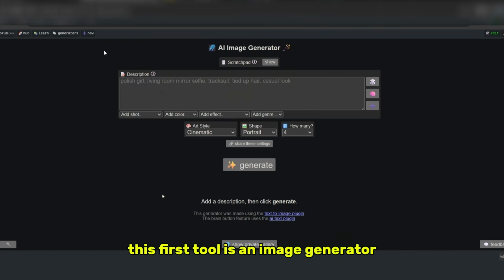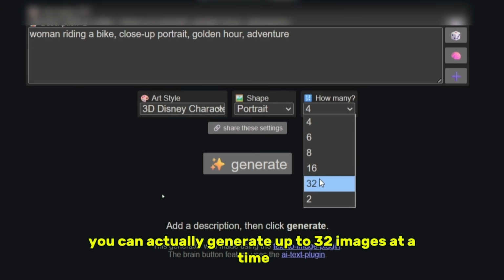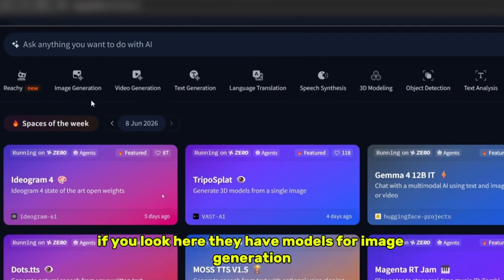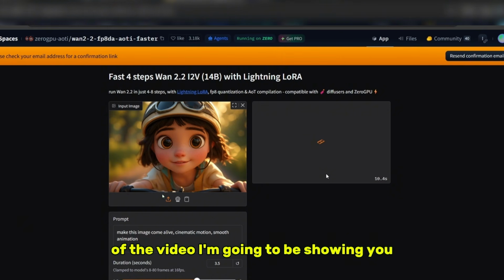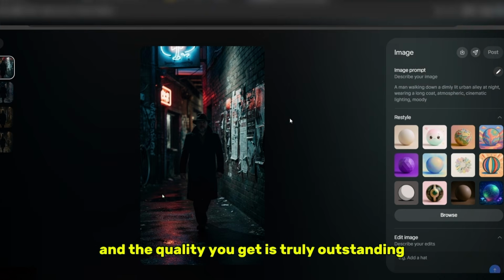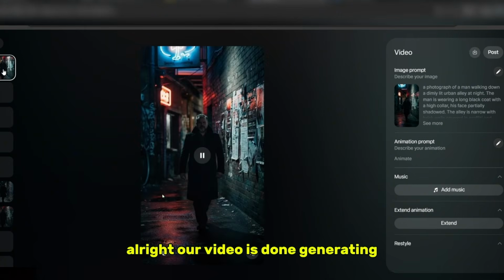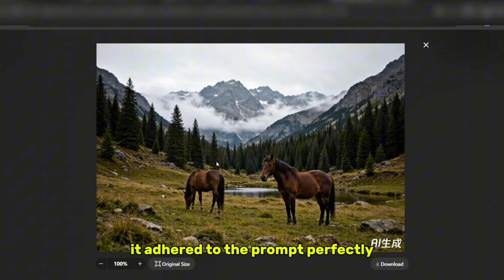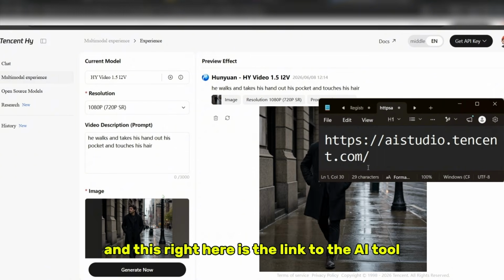Forget Seedance 2! These 3 FREE AI Video Generators Are Better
Forget Seedance 2! I found 3 FREE AI video generators that can create amazing videos without expensive subscriptions, GPUs, or complicated setups. 👀🔥

In this video, I'll show you step-by-step how to use these powerful AI video tools to generate high-quality videos completely free.

You'll learn the best prompts, settings, and workflows for creating realistic, cinematic AI videos for YouTube, storytelling, social media, advertisements, and faceless channels. I also cover tips for getting smoother motion, better consistency, and more professional-looking results.

Watch until the end — one of these free AI video generators genuinely surprised me. 🔥